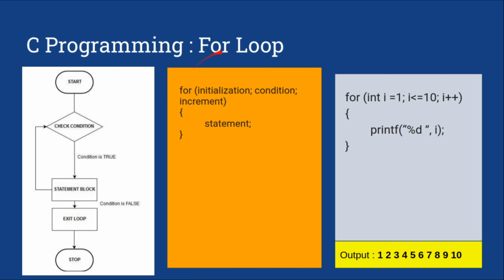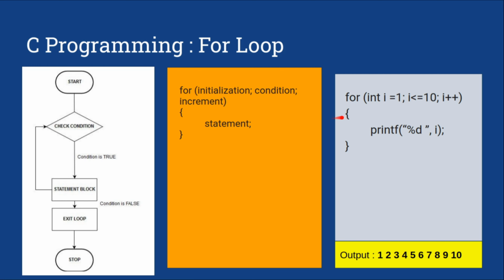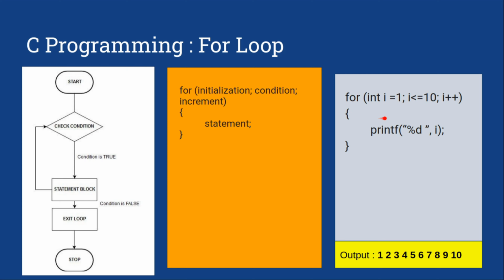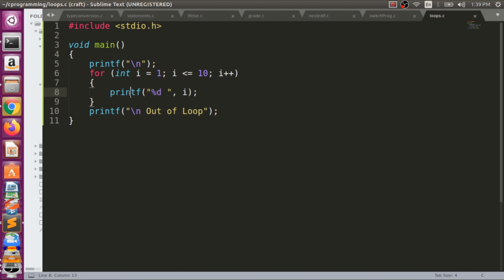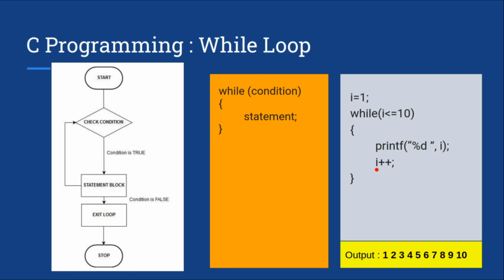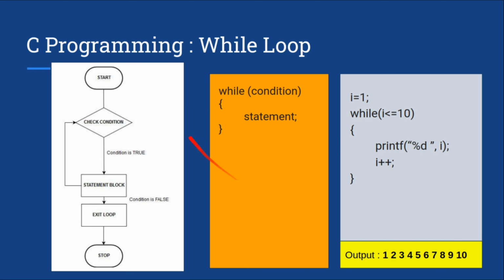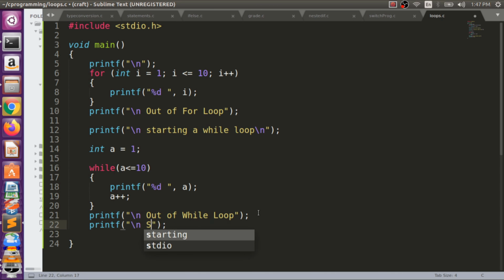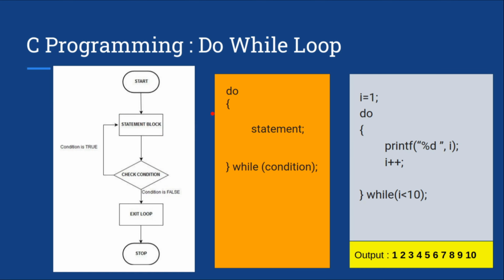#29 Loops in C Programming | For Loop | While | Do While Loop in C Language | Complete C Tutorial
Loops is very important in c programming please watch the complete video to understand for loop, while loop and do while loop in c language.